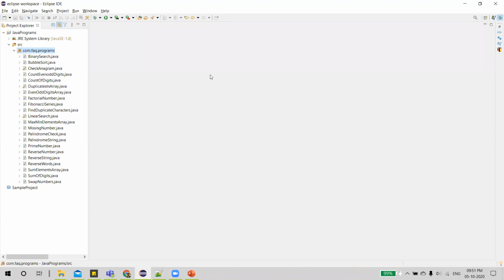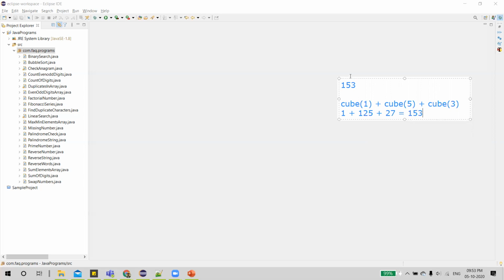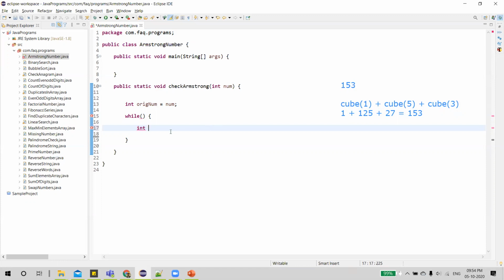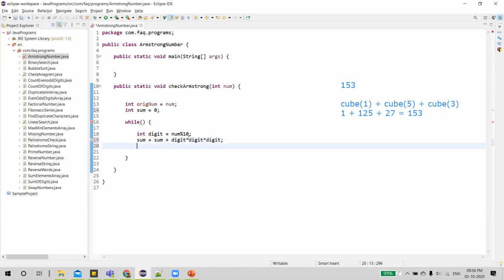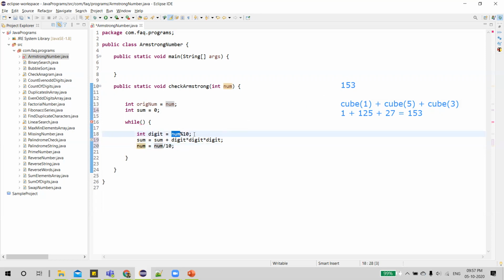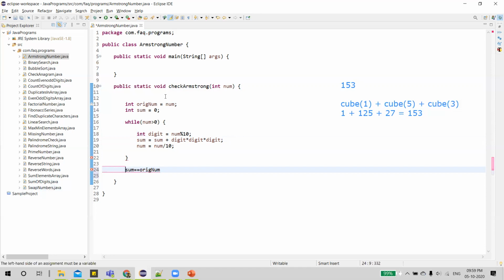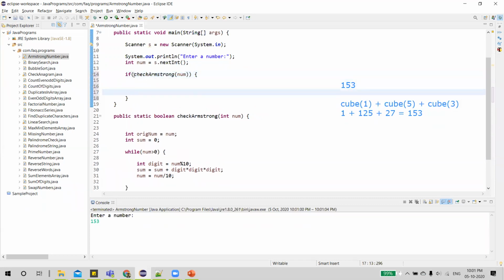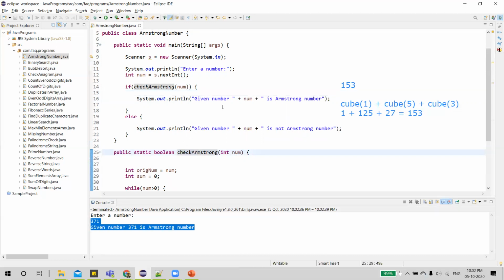Important Java Program for Interviews Pgm 23: Find if a Given Number is Armstrong Number or Not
This video explains how to find if a given number is Armstrong number or not.

What is Armstrong number ?
A number is said to be Armstrong number if sum of cubes of its digits is equal to the number.
Ex: 153, 370, 371, 407,etc., are Armstrong numbers